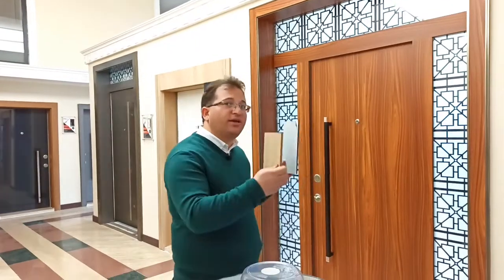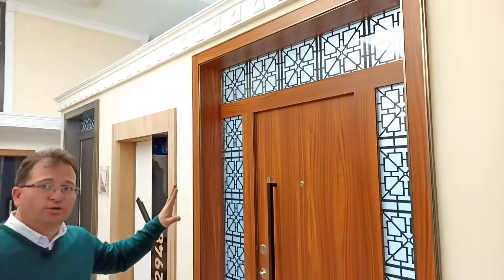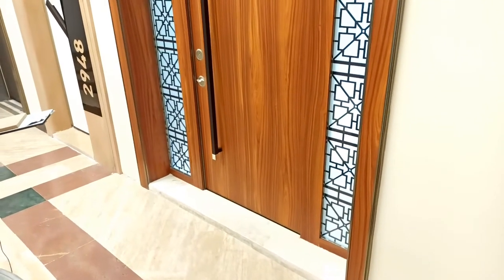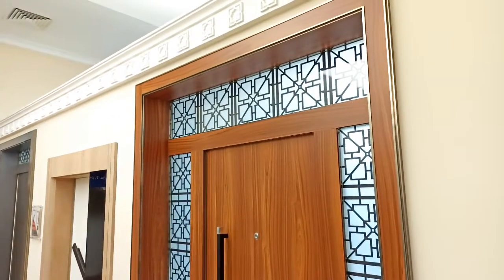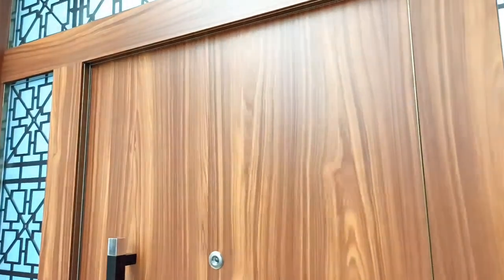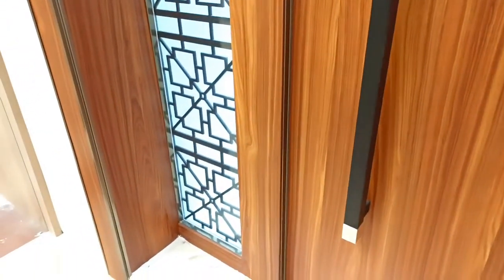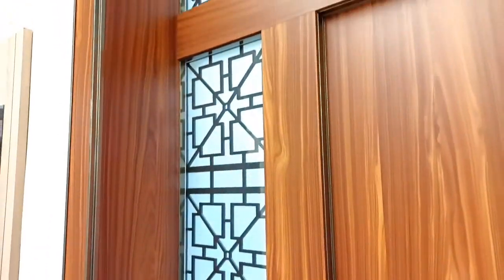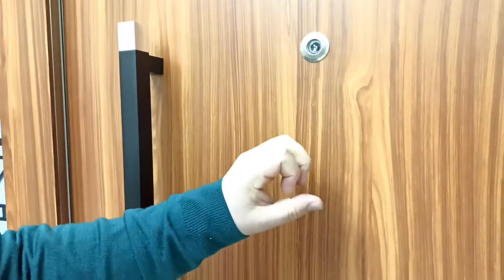Compact Laminated Steel Doors(kompakt lamine çelik kapı üreticisi)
Compact Laminated Steel Doors,sun resistant exterior doors,rain resistant exterior door,best steel doors from turkey,best turkish steel doors exporter,en iyi türk çelik kapı modelleri,en iyi türk çelik kapı üreticisi,ankaranın en iyi çelik kapı üreticisi,çelik kapı modelleri